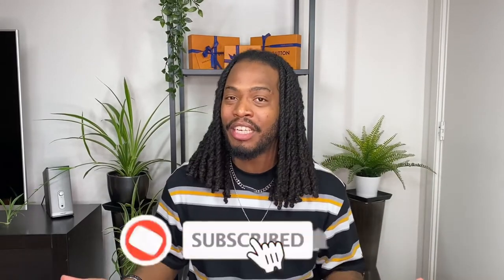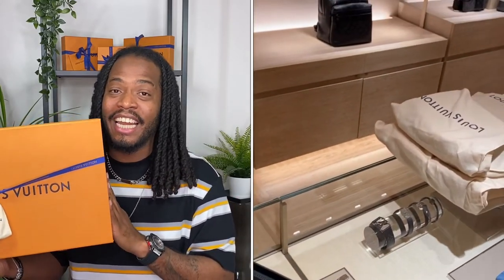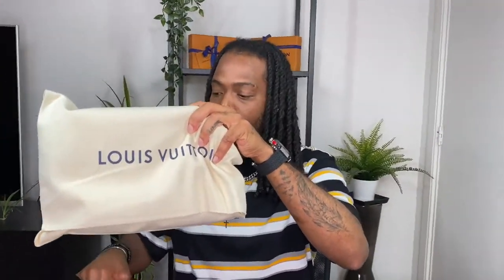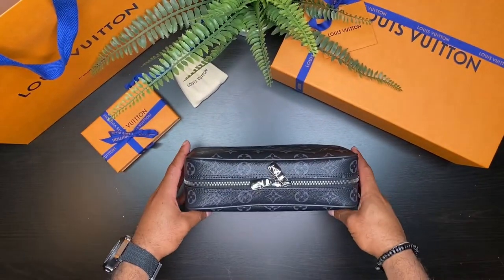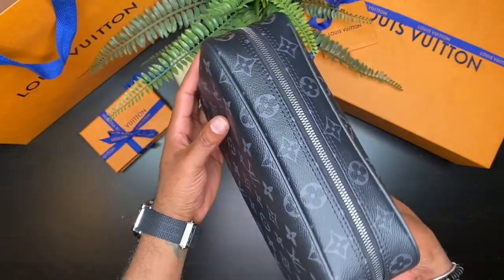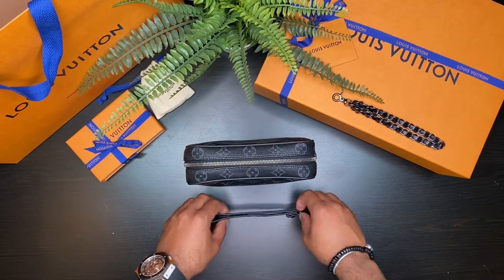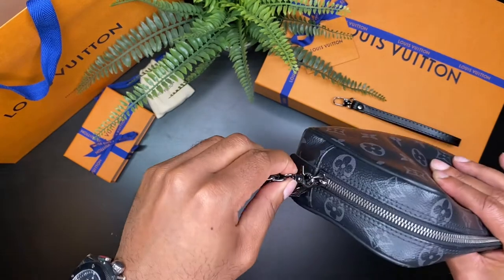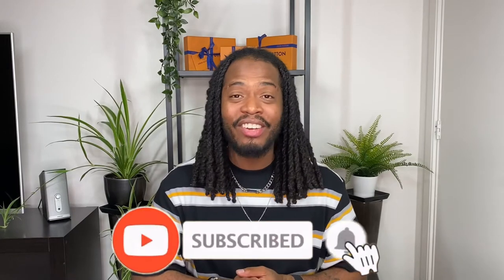Louis Vuitton Toiletry Bag GM Unboxing | Size Comparison With The PM Size | Amazon Wristlets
In todays video I will be unboxing the Louis Vuitton Toiletry Bag GM in the monogram eclipse canvas which is from the mens collection. I will also be sharing all the details in regards to the Toiletry Bag GM and also will beshow you guys a size comparion with the Toiletry Bag PM!  And do make sure to watch till the end to see how you can covert the Toiletry PM into a wristlet bag!

items shown:
- Toiletry Bag GM:
- Amazon Wristlets Straps:

Make sure to turn on the push notification to be notified immediately when I release new videos!

If you watched this video and made it to this part of the description, I greatly appreciate you & would love to connect!

itskammacho!! XD

Musician: LiQWYD